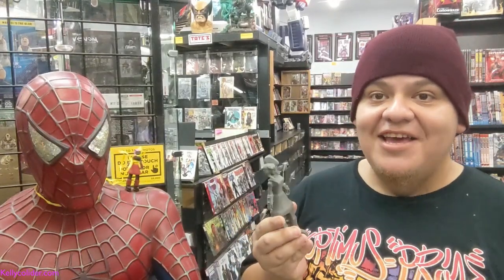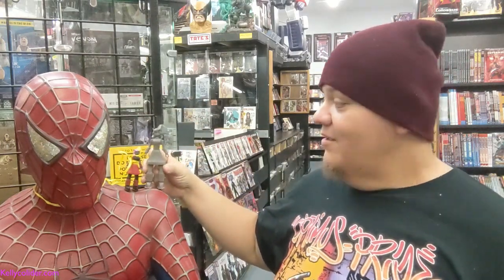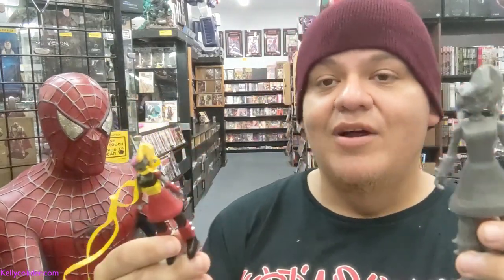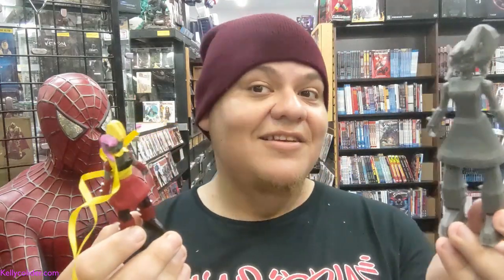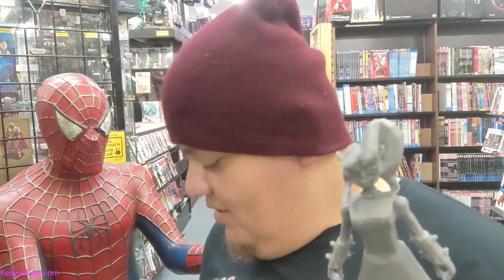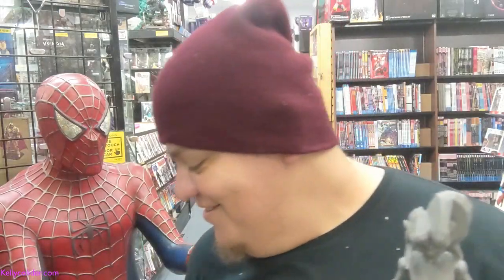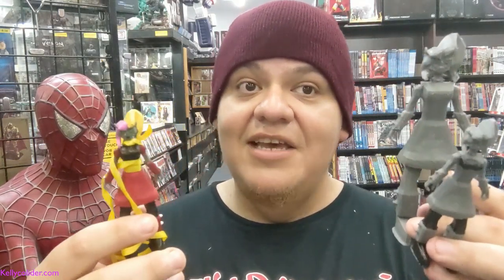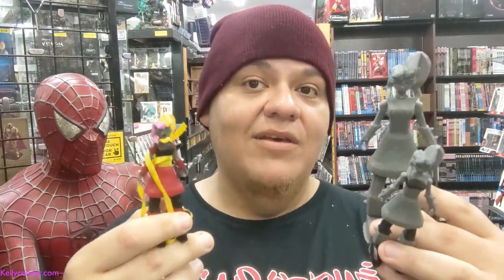Kelly Colider vlog 29 Kelly at Six